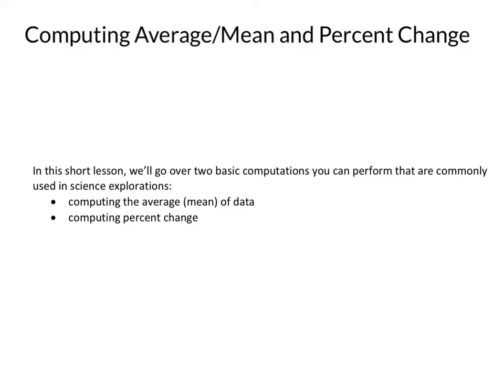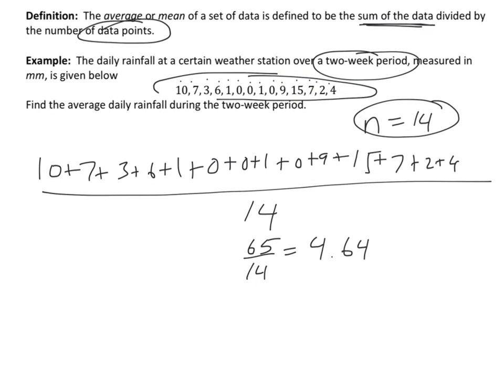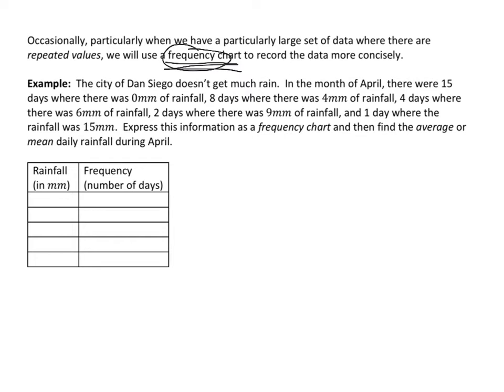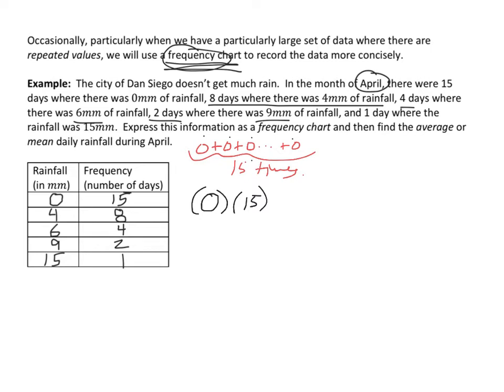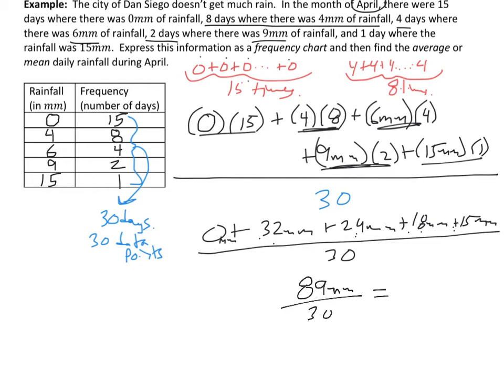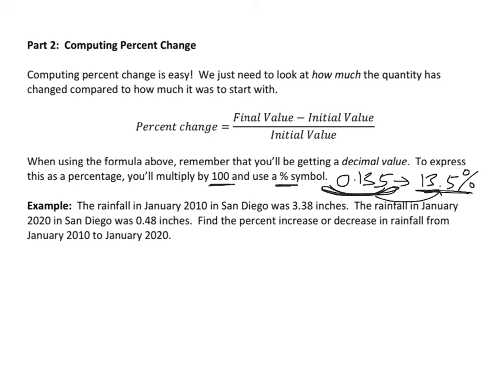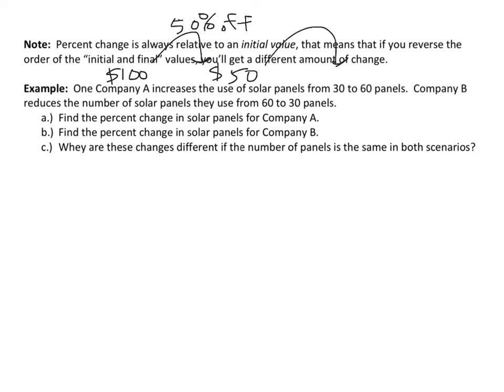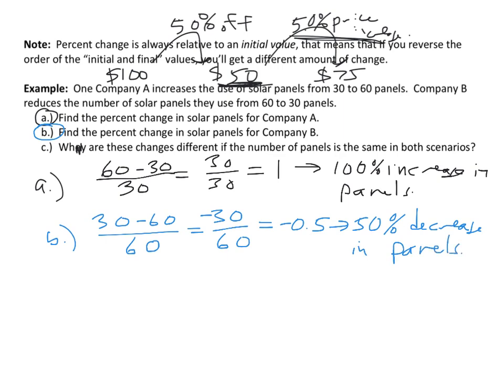Computing Average or Mean and Percent Change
This lesson was recorded on February 16, 2021 to support the writing of ESS/Science IAs.